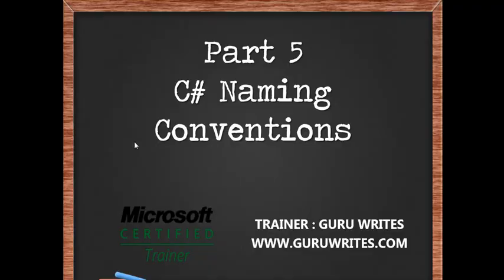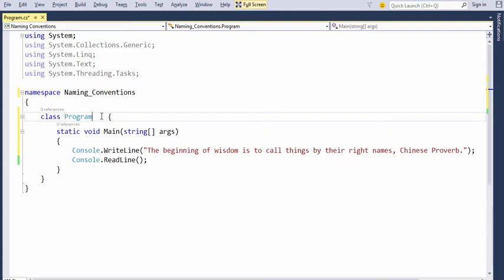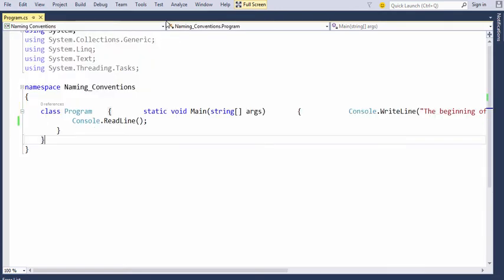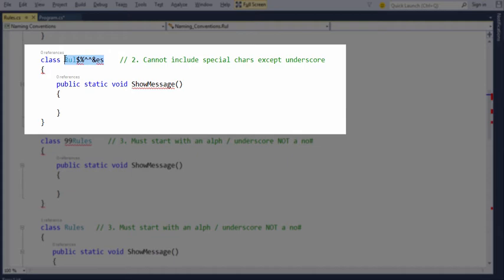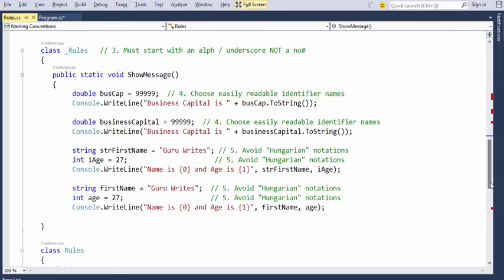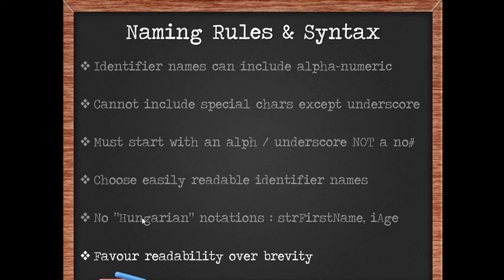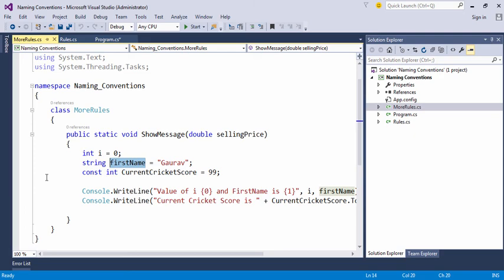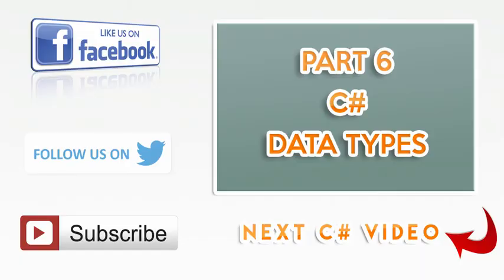Part 5 of C# Tutorial (Naming Conventions) using Visual Studio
In C# programming, a naming convention is a set of rules for choosing the character sequence to be used for identifiers which denote variables, types, functions, and other entities in source code and documentation.

C# Tutorial for beginners, this tutorial series caters to the Microsoft .net Developers who want to enhance their programming skills on C#, .net, Asp.net, MVC, SQL Server and other Microsoft Technologies  using Visual Studio for Guru Writes